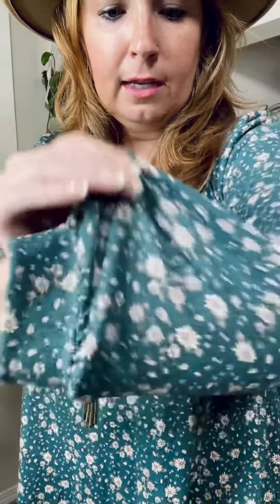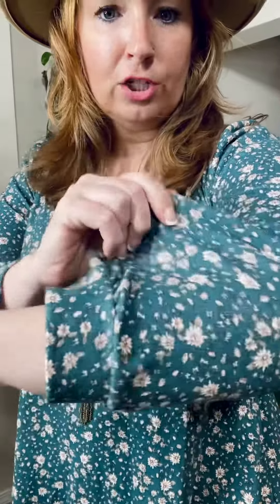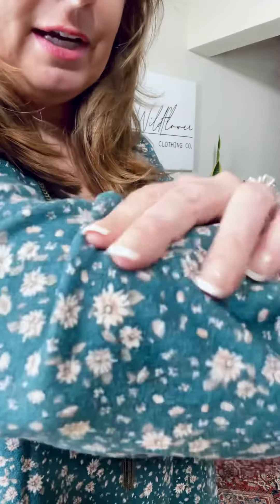Pushing Daisies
Truewildflower.Com